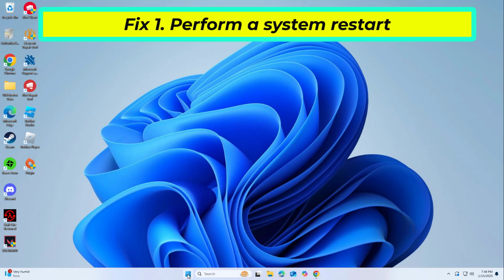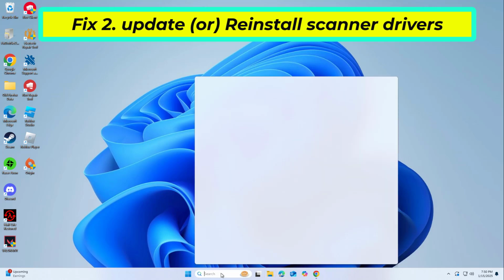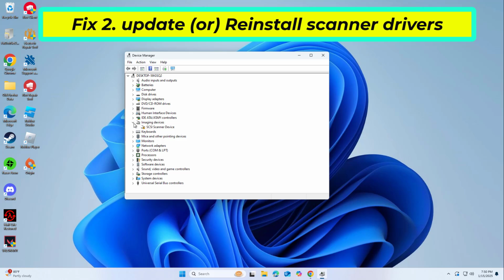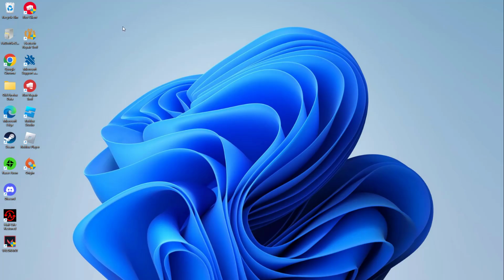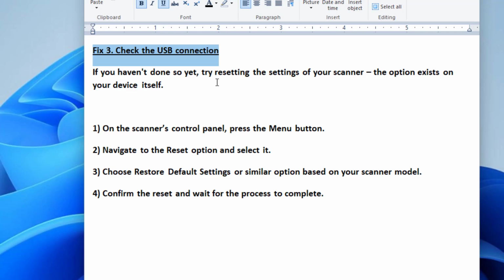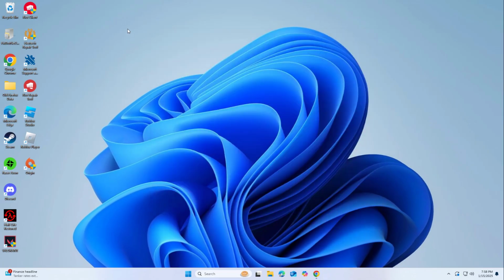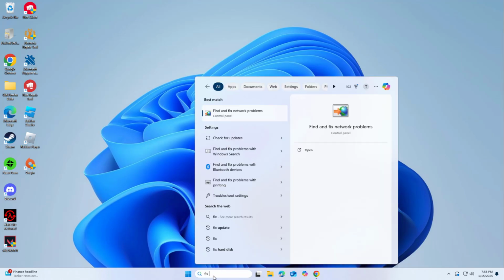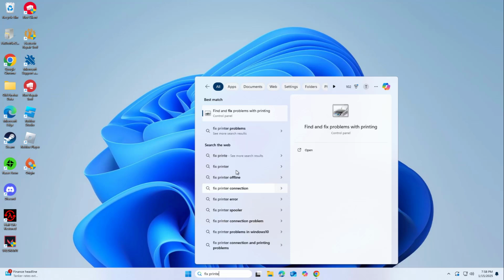(FIXED) scanner error WA003-0100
fix scanner error WA003-0100